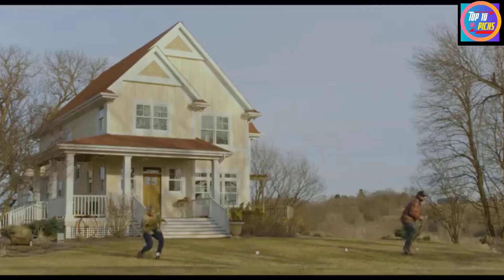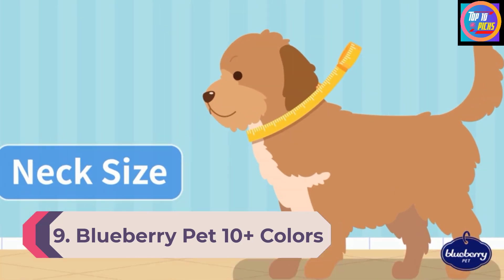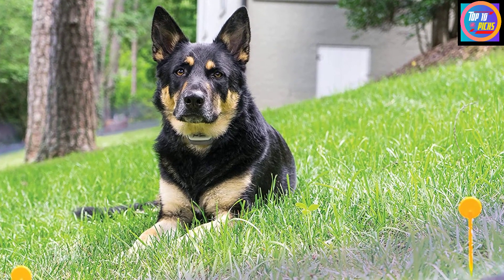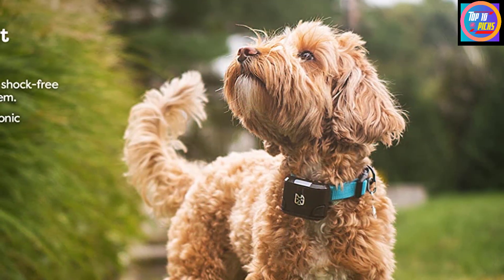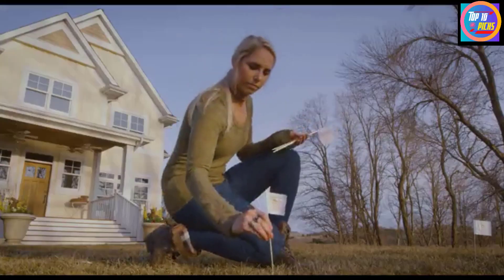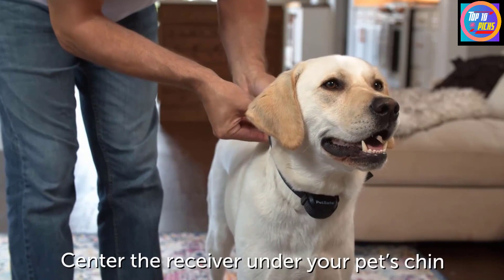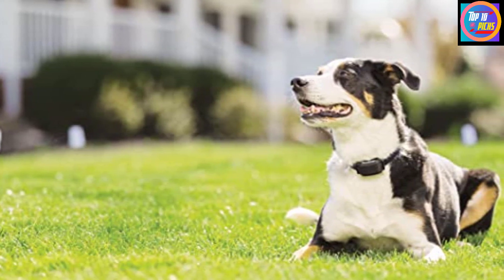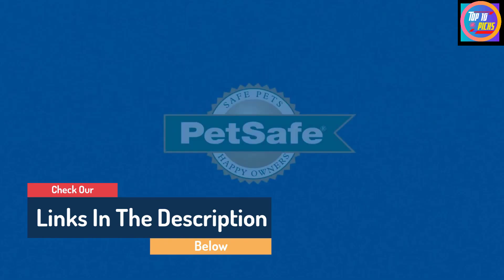10 Best Invisible Dog Fences 2023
This video helps you to find out the best invisible dog fences 2023 on the market. So Get Your best invisible dog fences from here
Best Invisible Dog Fences 2023